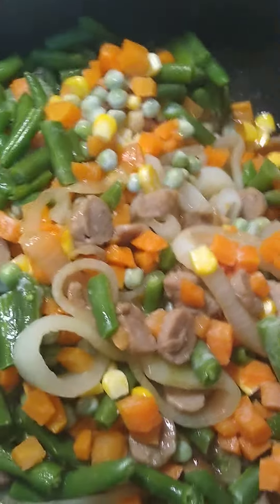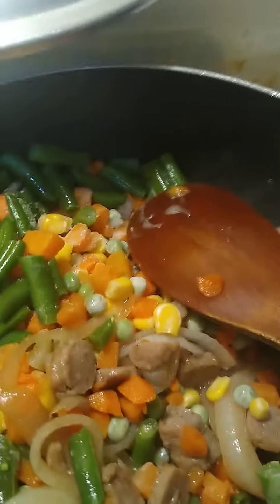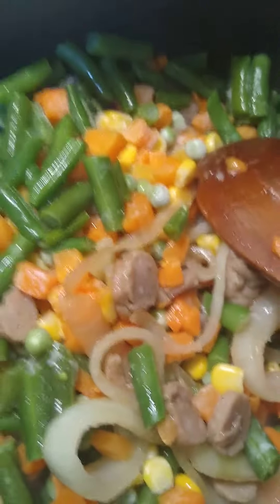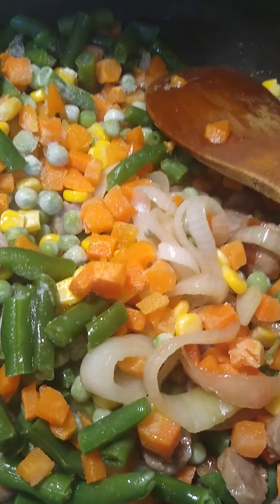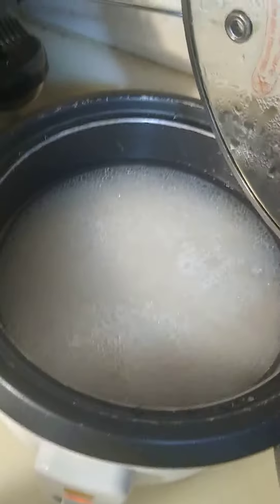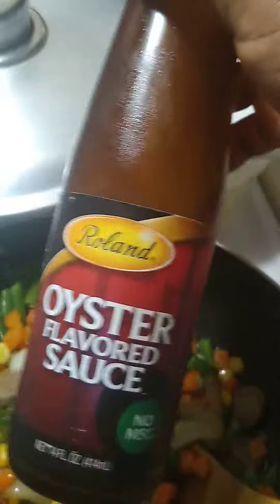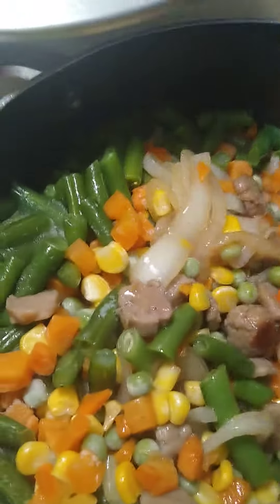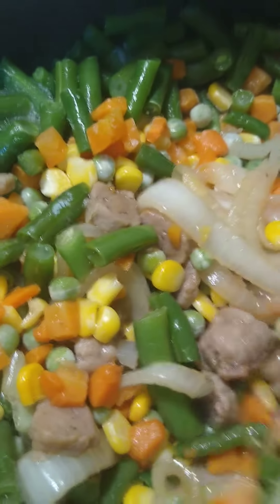JOSEPHINE ARTHUR MY COOKING SKILLS-VEGETABLE FRIED RICE WITH TURKEY SUSSAGE(2)